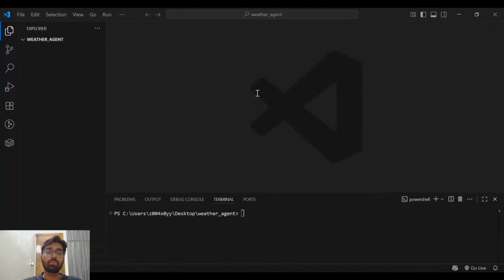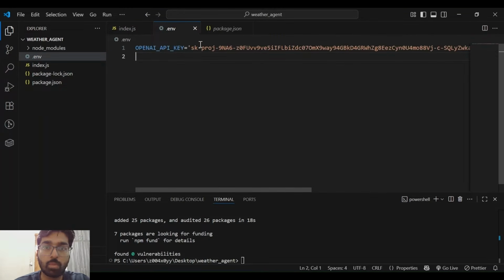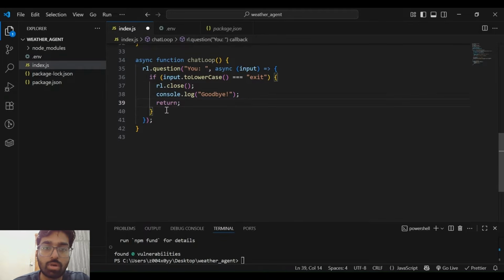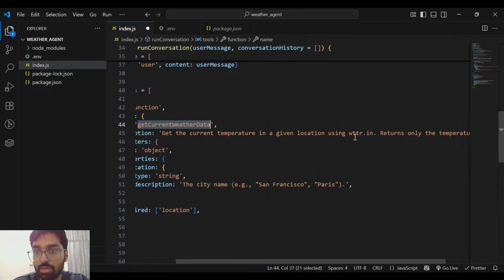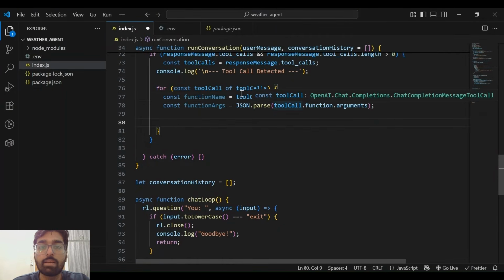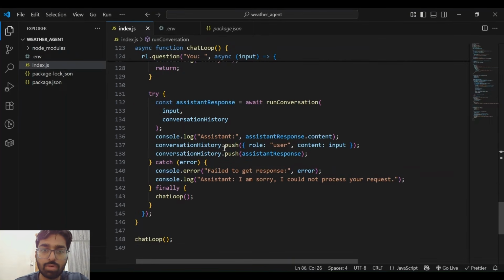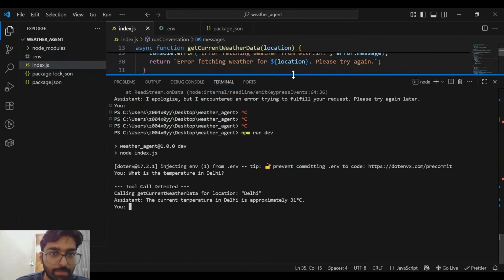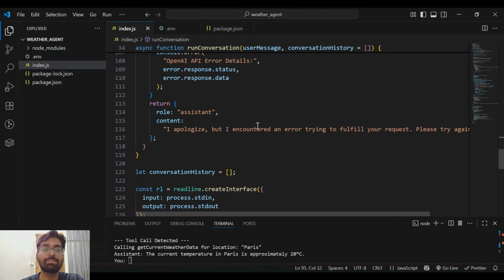Building an AI Agent from Scratch (Step by Step Guide)